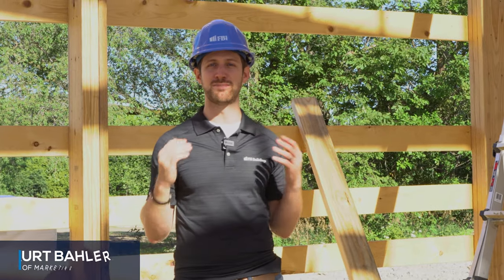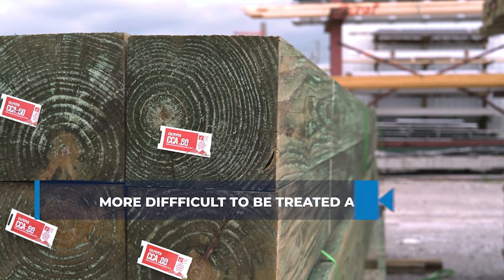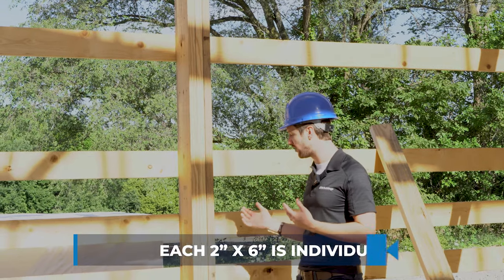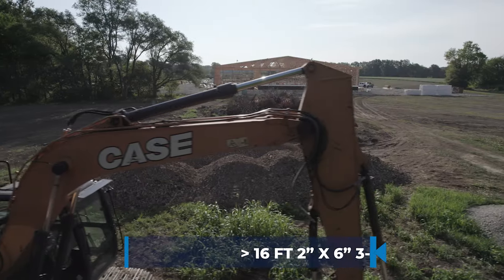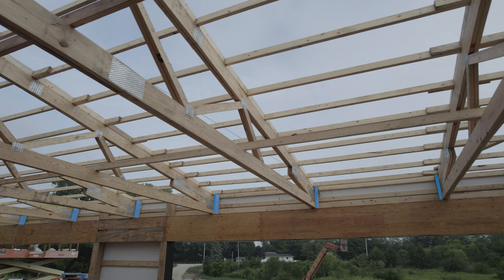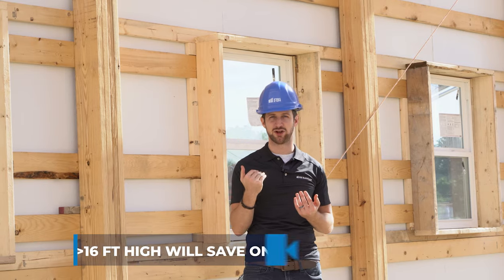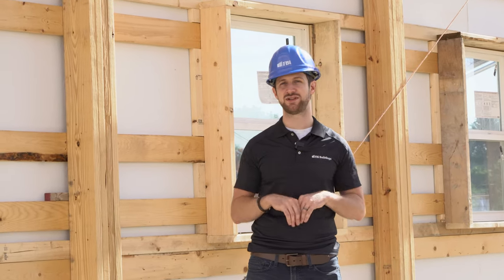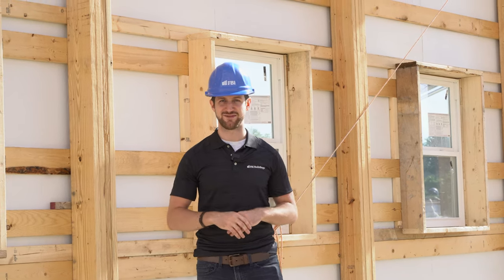How to Choose Pole Barn Columns: Laminated vs. Solid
Do you know which pole barn column is best for your building? In this video, we compare the differences between laminated and solid columns.

Licenses are through motionarray.com as seen here for the following pieces of media: